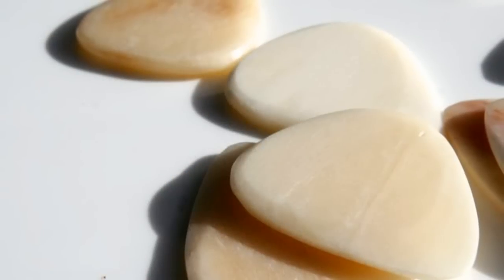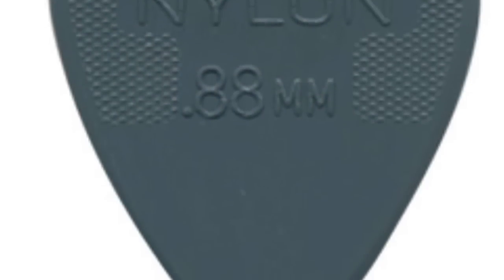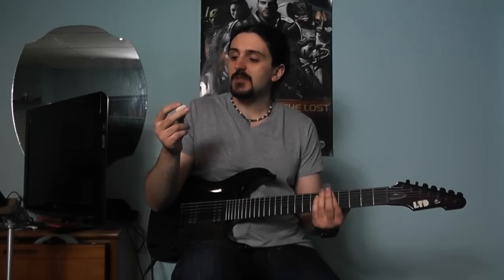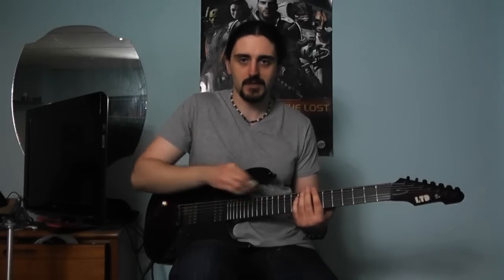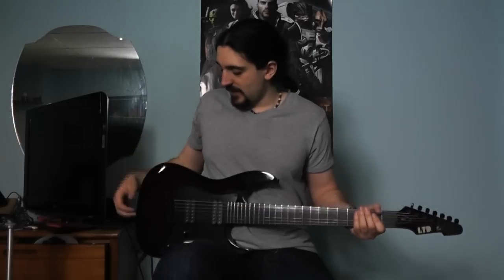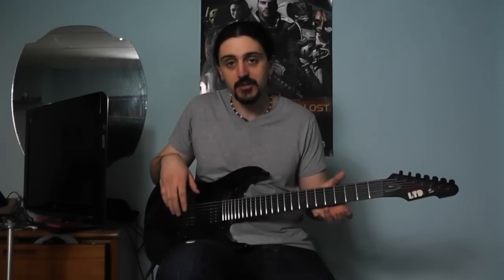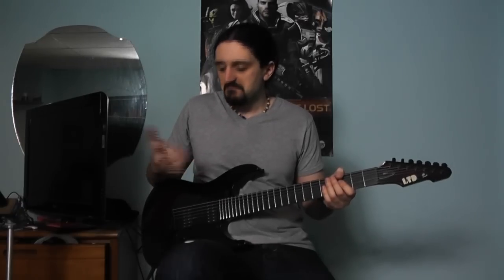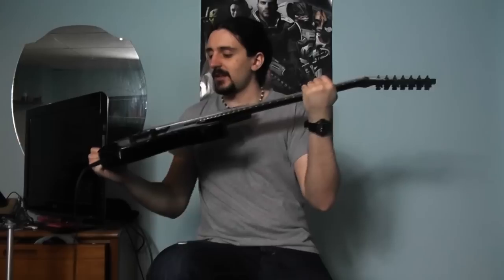Timber Tones Buffalo Bone Pick/LTD AW-7 Demo/Review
Comparing A Timber Tones Buffalo Bone pick to a standard Nylon pick on an ESP/LTD AW-7 through multiple settings I've made in Line 6's Pod Farm.